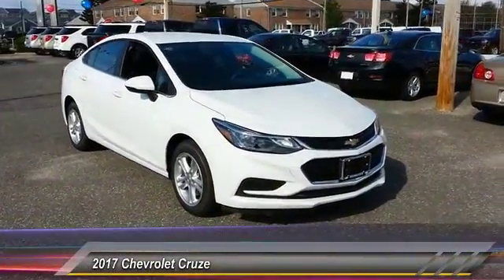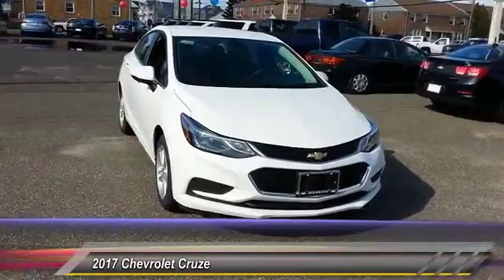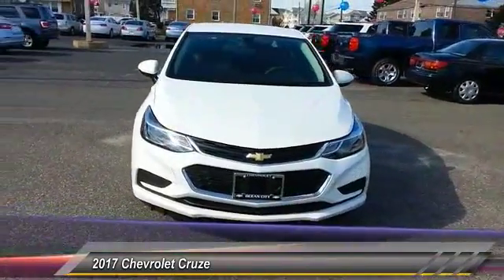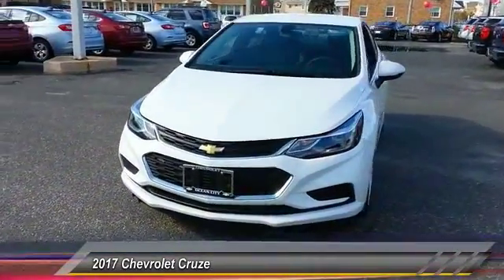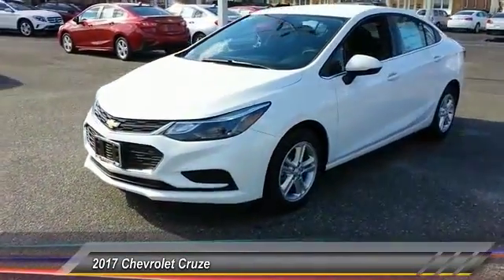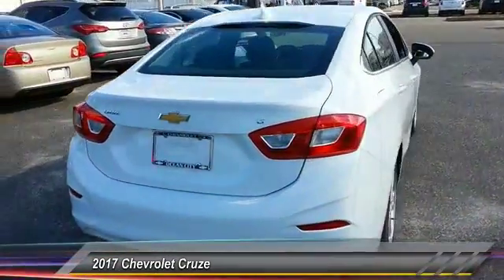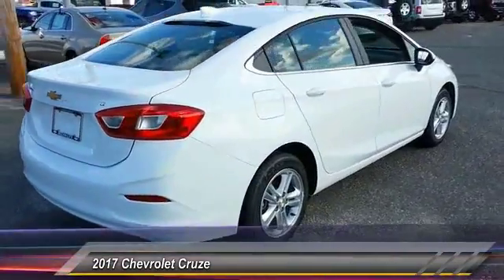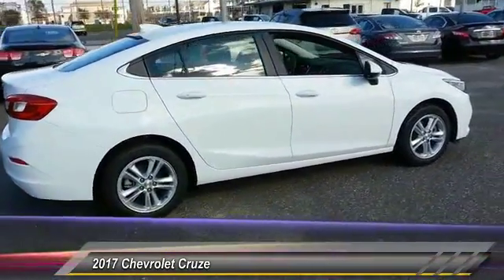2017 Chevrolet Cruze Ocean City Chevrolet Chevrolet in Ocean City sells new Chevy vehicles, used car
Ocean City Chevrolet Chevrolet in Ocean City sells new Chevy vehicles, used cars, Chevy parts & auto repair to Atlantic City, Egg Harbor, Woodbine & Pleasantville.  Bennett Chevrolet in Egg Harbor Township, NJ. New &amp; used car, truck and SUV dealer serving Atlantic City and Galloway. Find quality vehicles and full service. Gentilini Chevrolet located in Woodbine, NJ, also serves Cape May and the surrounding areas. Visit our dealership for all your vehicle needs.  Test drive a Cape May Court House new Chevrolet vehicle at Burke Motor Group, your Buick, Cadillac, Chevrolet, GMC resource near Atlantic County, NJ.  Gentilini Chevrolet located in Woodbine, NJ, also serves Cape May and the surrounding areas. Visit our dealership for all your vehicle needs.

Ocean City Chevrolet
1601 Simpson Ave
Ocean City New Jersey 08226

NOTITLE